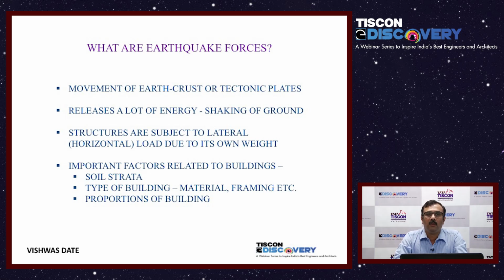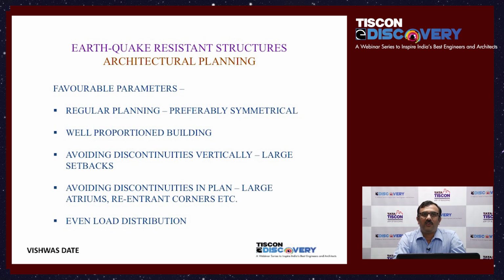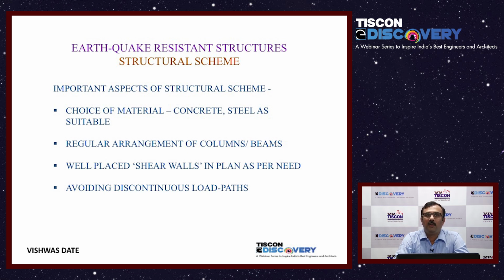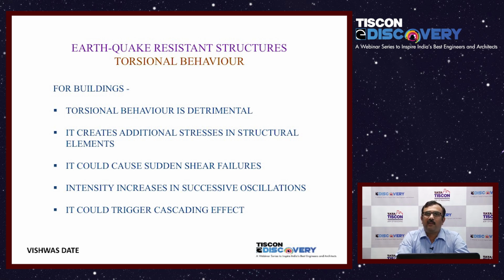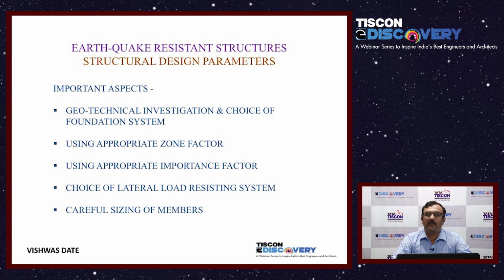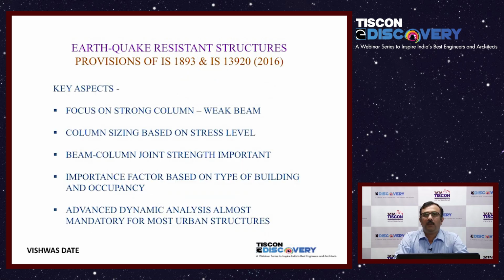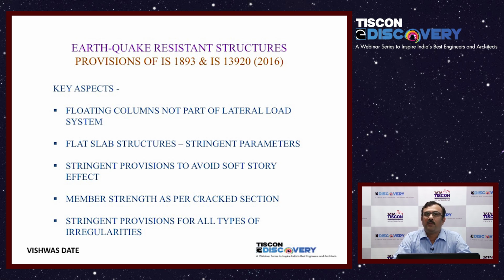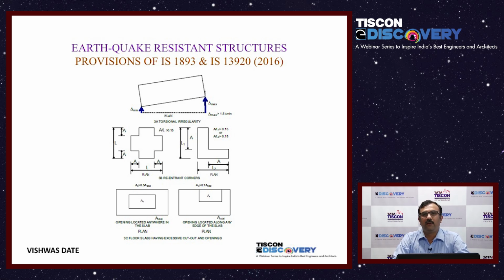Tata Tiscon eDiscovery Webinar Session - 4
Earthquake - resistant Design and Construction - Mr. Vishwas Date